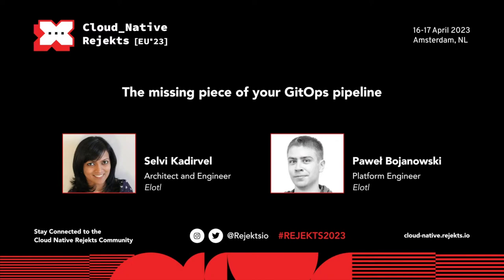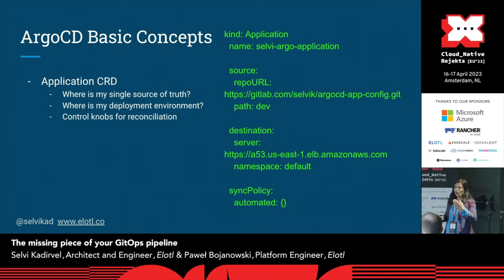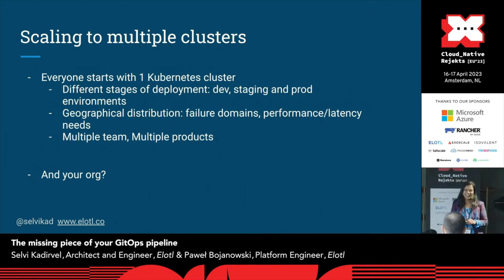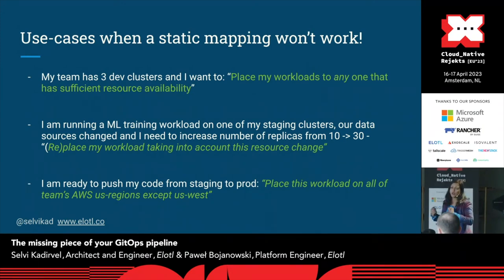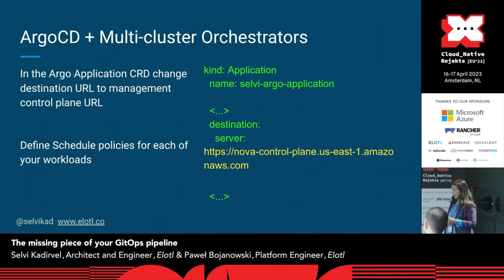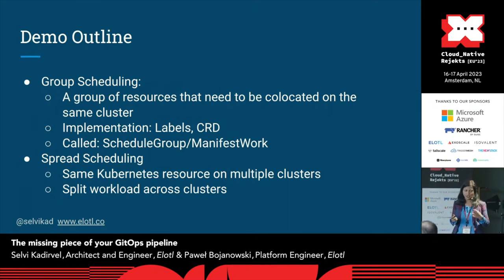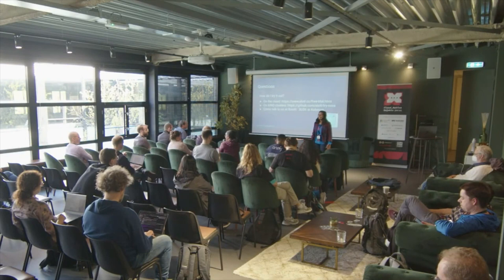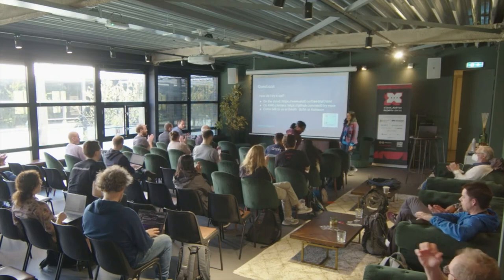The missing piece of your GitOps pipeline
GitOps is increasingly becoming a popular way of delivering applications to Kubernetes clusters because of the benefits it offers such as declarative and version-controlled infrastructure configuration as well as continuous reconciliation.

With a handful of Kubernetes clusters, and the same team maintaining both application development and delivery, a static association between infrastructure Git repos and specific target clusters works well. However, when infrastructure scales to accommodate business needs, enterprises end up with a few dozens to hundreds of Kubernetes clusters. Also the need to incorporate a reliable separation-of-concerns mechanism between the application development and platform teams becomes important. In such environments, static associations do not work anymore, and a dynamic way to associate your infrastructure repos to Kubernetes clusters becomes critical to business.
In this talk, we show how to augment your team’s GitOps pipeline with a multi-cluster, multi-cloud scheduler to achieve both static and dynamic placement of workloads. We illustrate, through a number of demos, how to provide a great developer experience by separating concerns of infrastructure-choice between application development and platform engineering teams.

Speakers: Selvi Kadirvel & Paweł Bojanowski